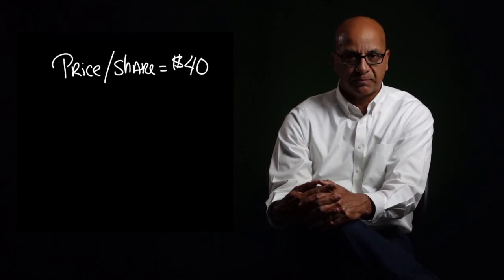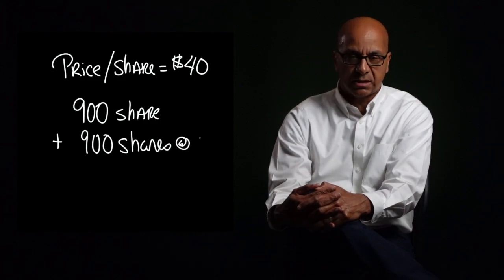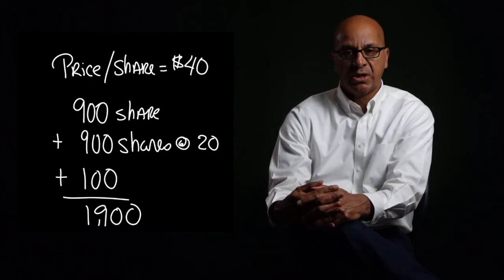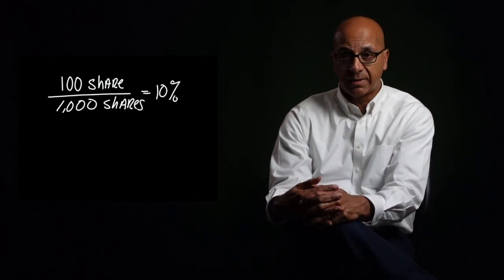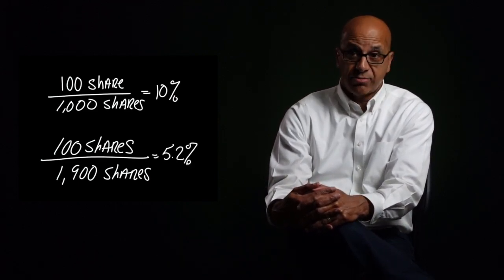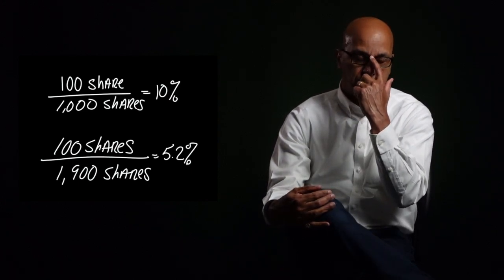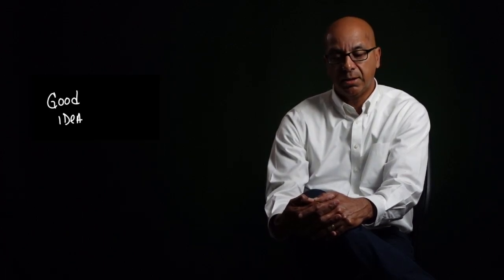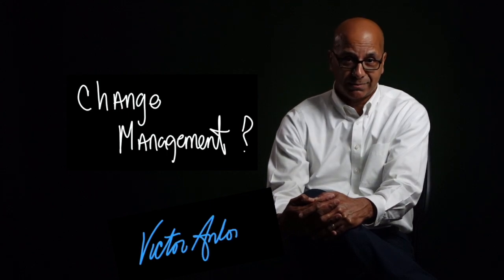Market Leader - Elon Musk's bid for Twitter and the Poison Pill - Ep02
Market Leader - Elon Musk's bid for Twitter and the Poison Pill